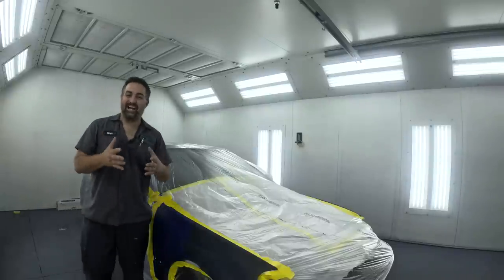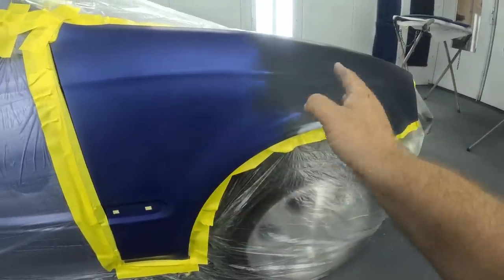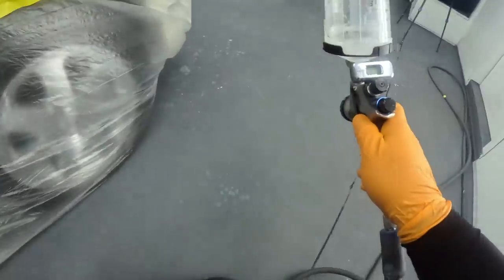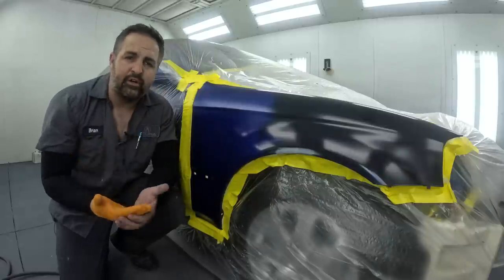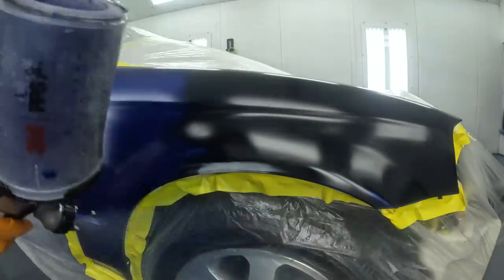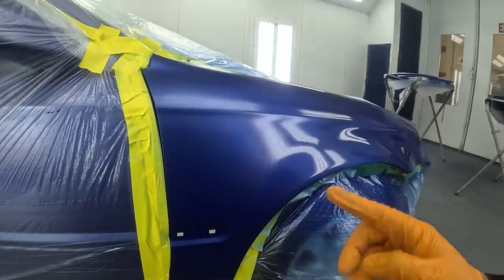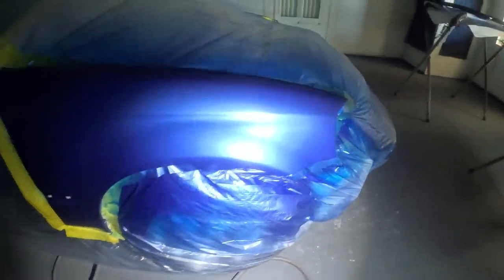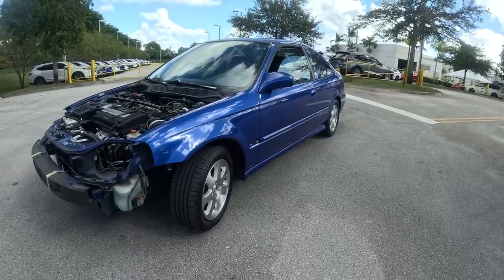A SIMPLE Paint Trick for Beginner Painters!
In this Episode I share a body shop painting trick that Beginner can start using right away!

Products in this video:

3M Performance Spray Gun

DV1 Clearcoat Gun

DV1 Basecoat Gun

Blending Additive